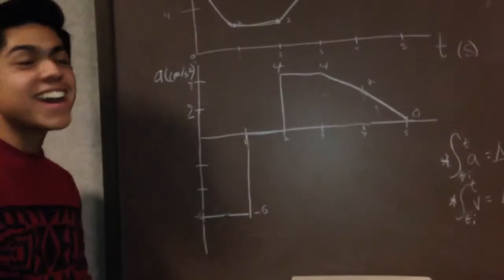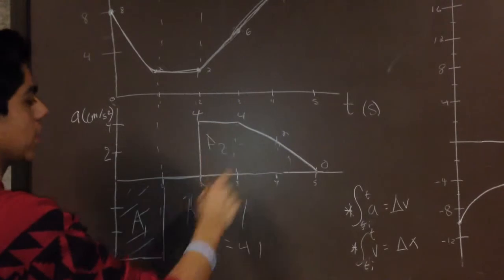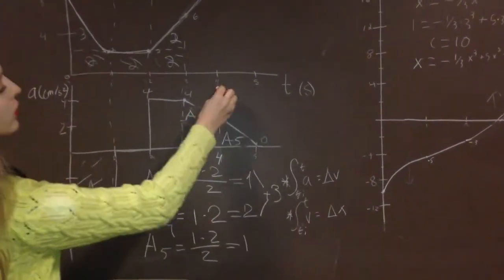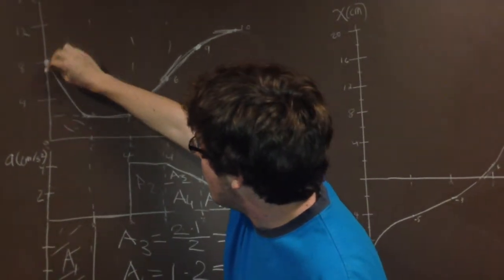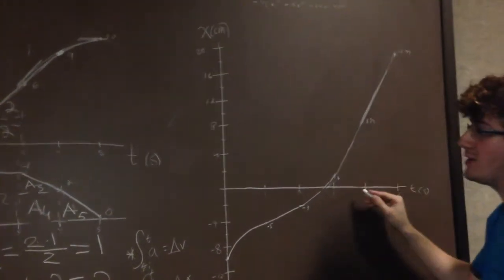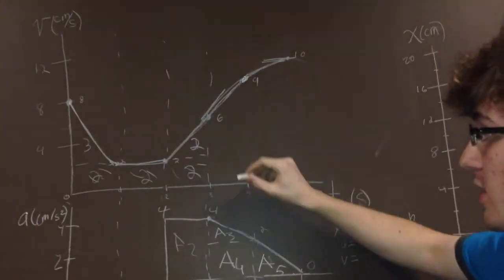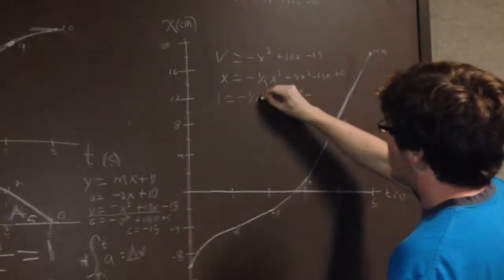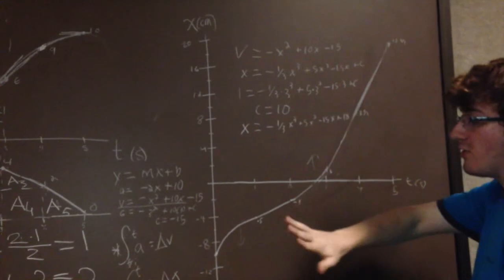Video Project 1, Problem 3 (Bridget K, Sergio S, Alexandra L, Stephen M) full video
Physics 270, Video Project 1